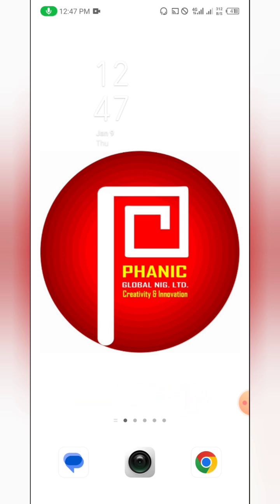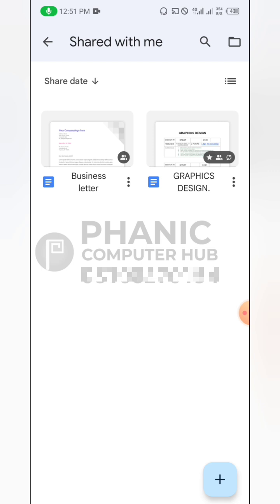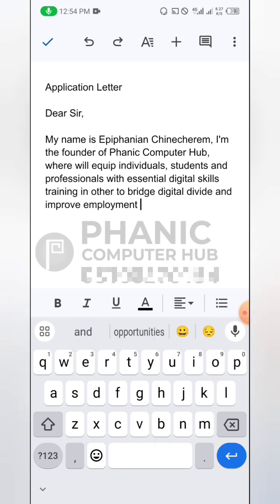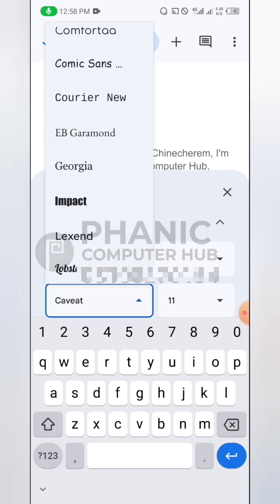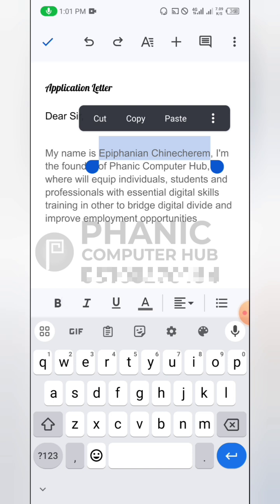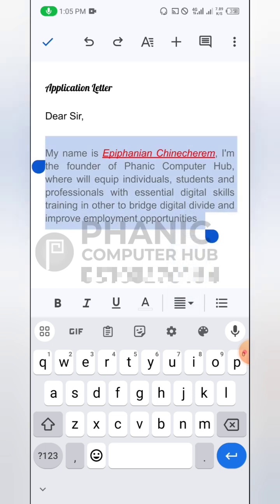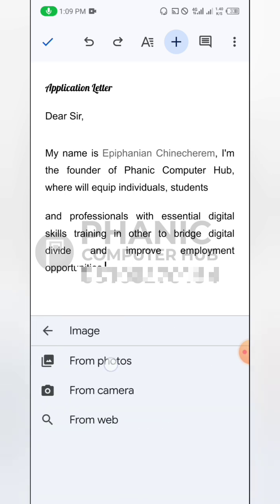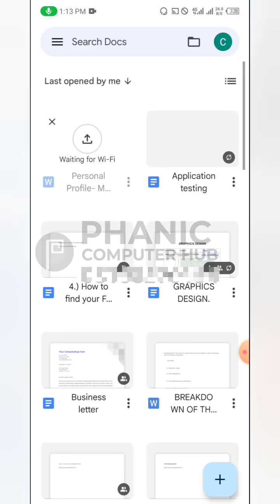how to use Google doc / word on mobile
Google doc
Google slide
Google sheet
Google apps